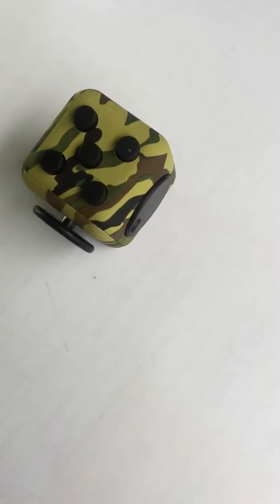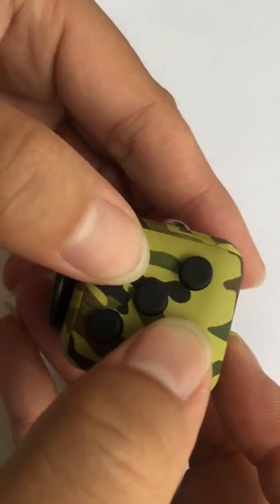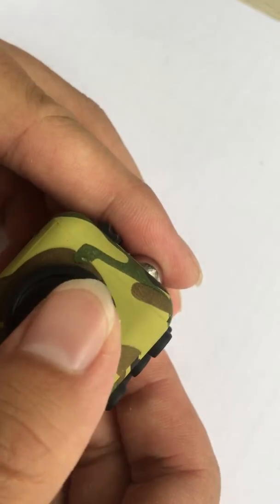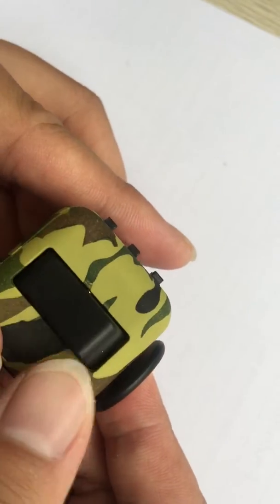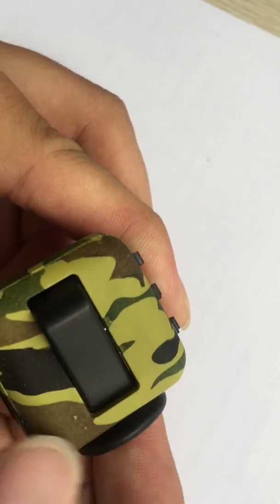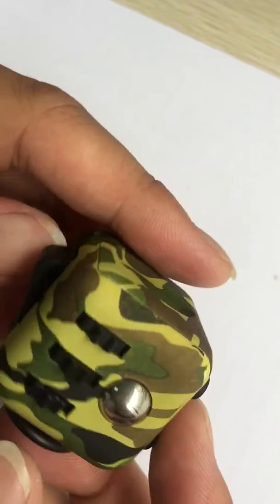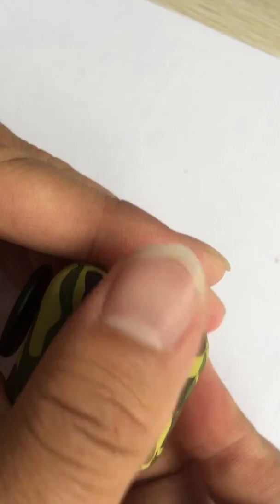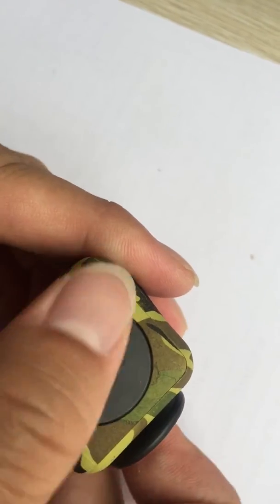Camo Fidget cube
Anti Stress fidget cube
skype: reymont_newlife